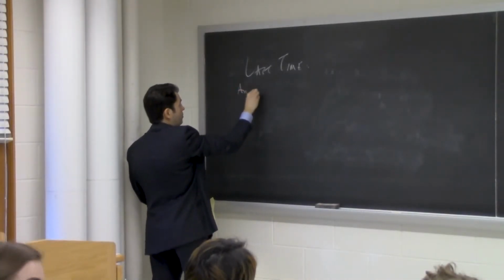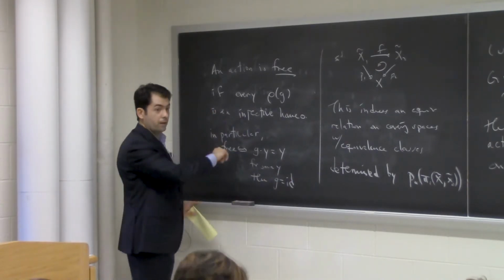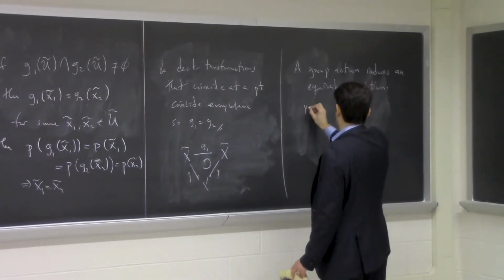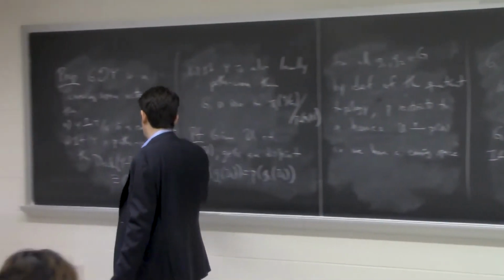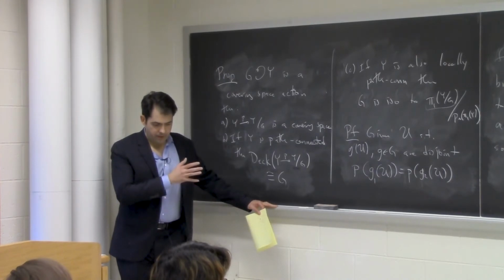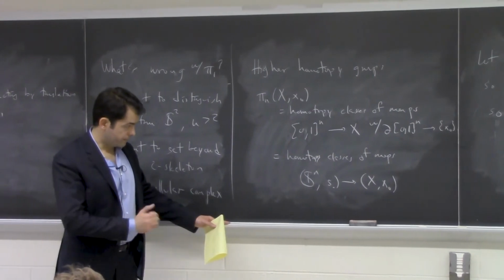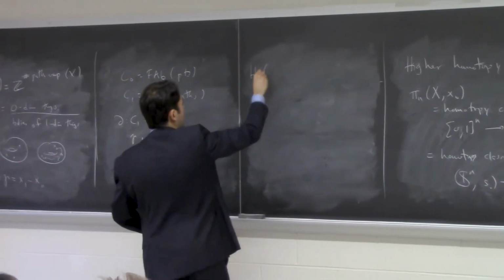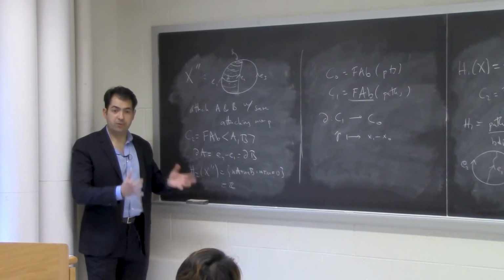10. Covering Space Actions; the idea of Homology - Pierre Albin